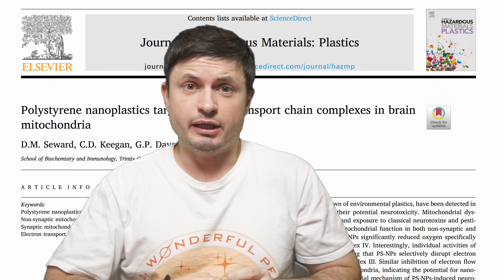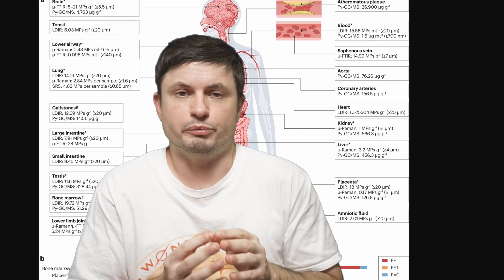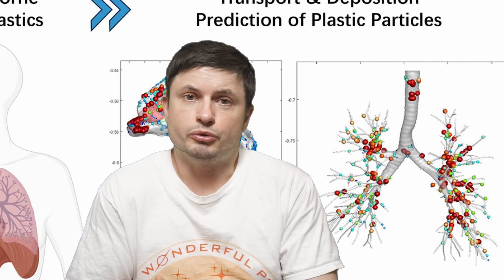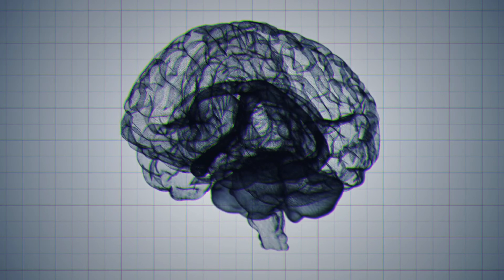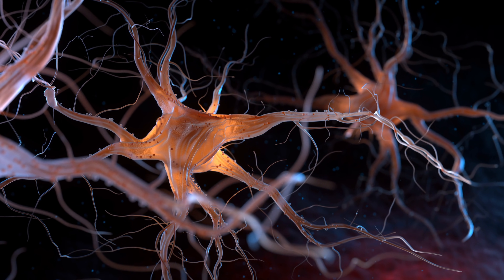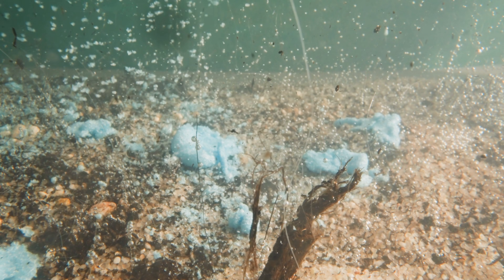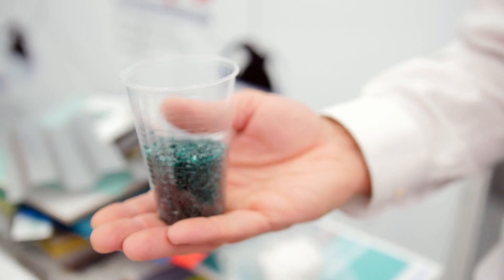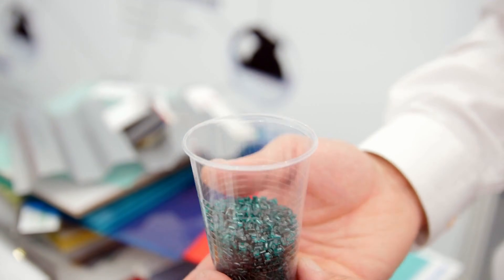Alarming Effects From Microplastics on Human Health (Several Major Studies)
Hello and welcome! My name is Anton and in this video, we will talk about effects of microplastics on human health

0:00 Microplastics and human health
1:40 Everything inside of you has plastics
2:55 Plastics inside the brain and how they get there
6:30 Mitochondrial effects
9:40 Heart and plaque issues
10:55 Semen, sperm and placenta are filled with plastics too
12:30 Uncertainties and challenges with plastic research
13:50 Conclusions and implications